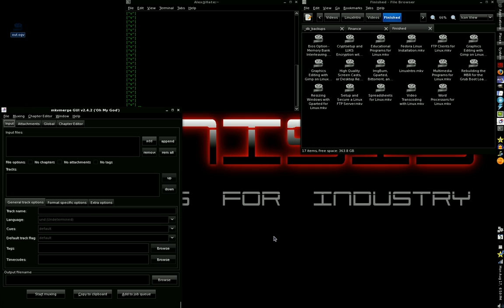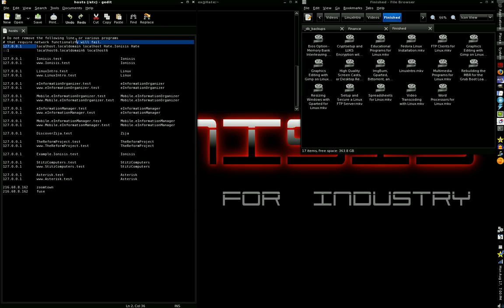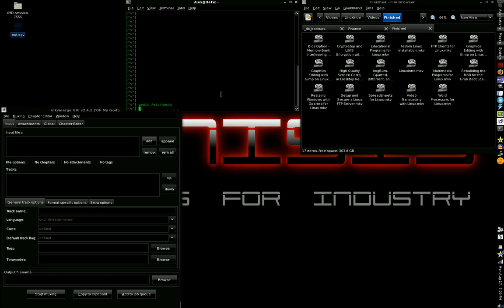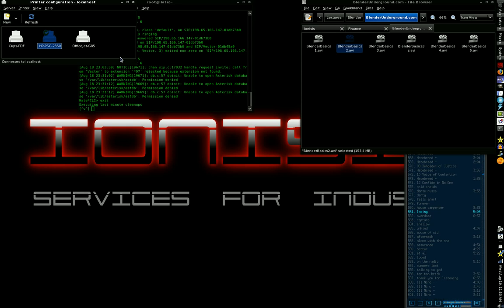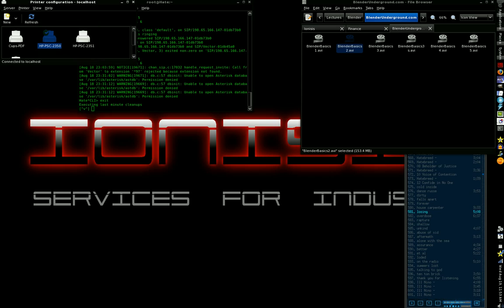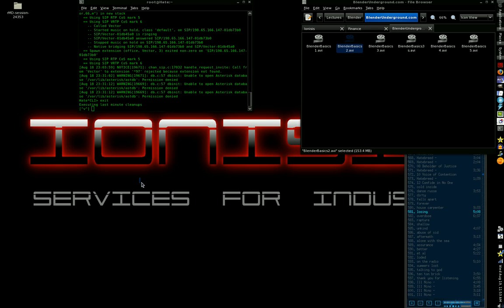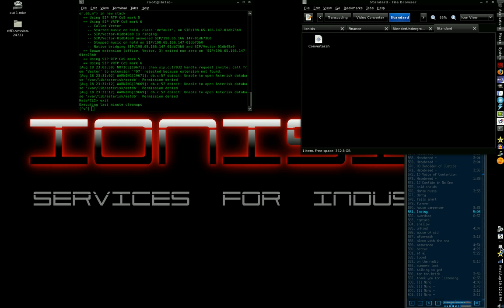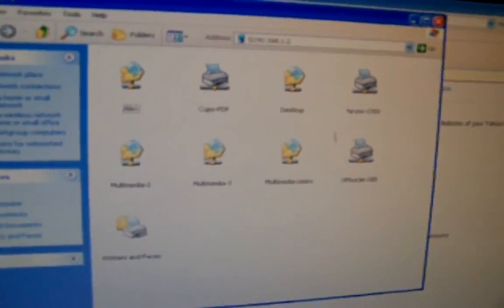Setup and Secure a Linux Samba Server | SMB Server - 002